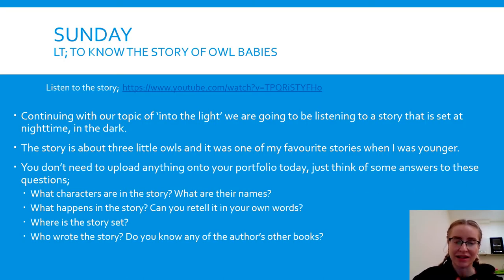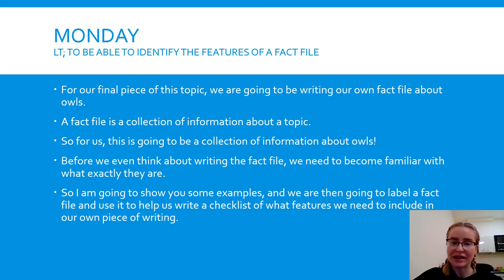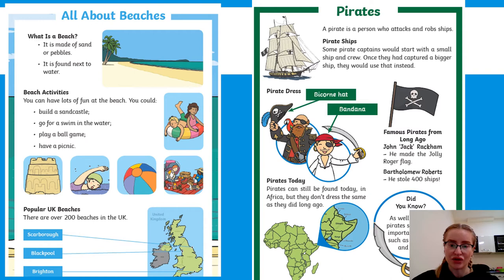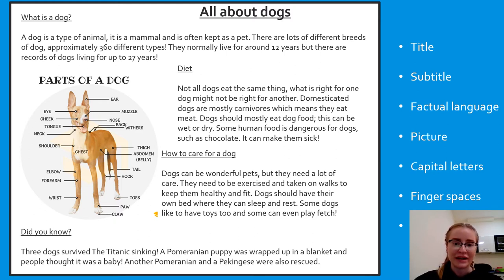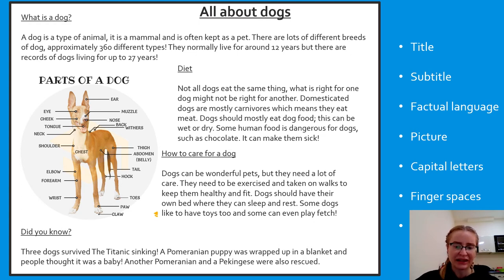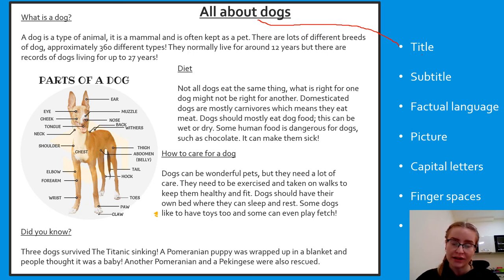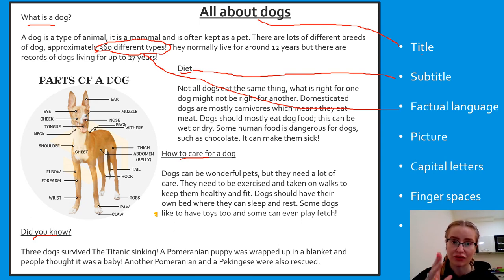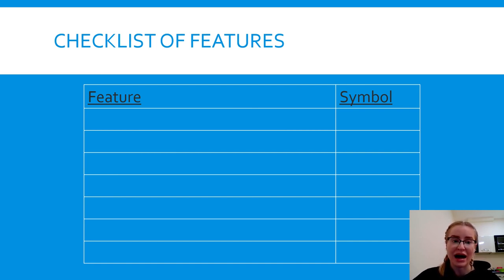English week 4